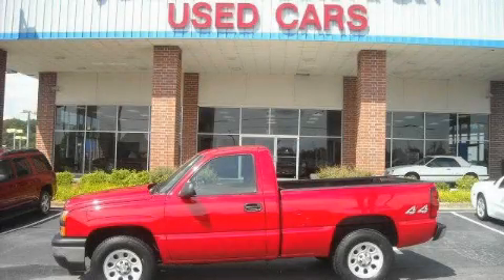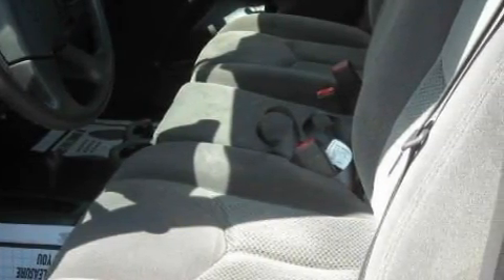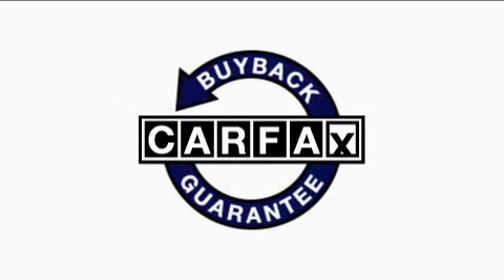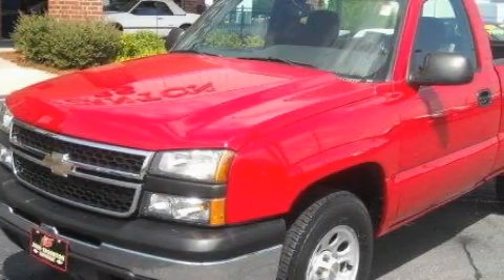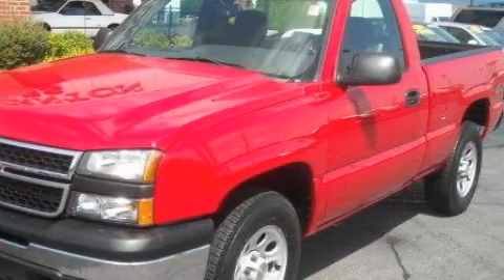Pre-Owned 2007 Chevrolet Silverado 1500 Lithia Springs GA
Year: 2007
 Make: Chevrolet
 Model: Silverado 1500
 Engine: Gas V6 4.3L/262
 Trans.: Automatic
 Exterior: Red
 Miles: 24,393
 Interior: Gray

 http://